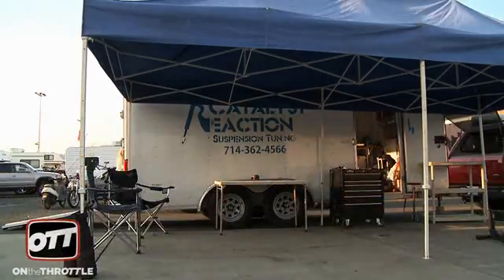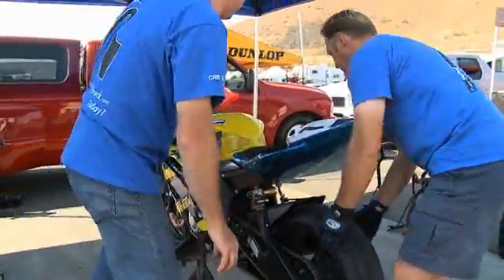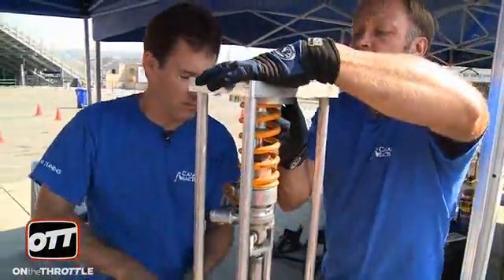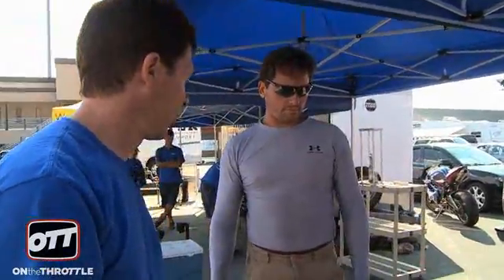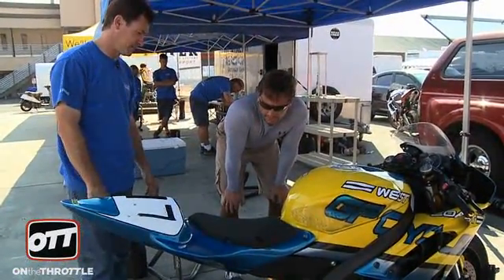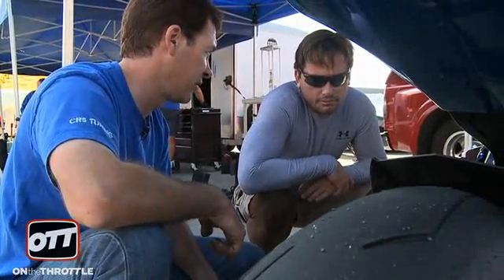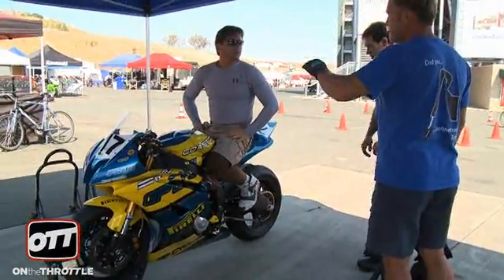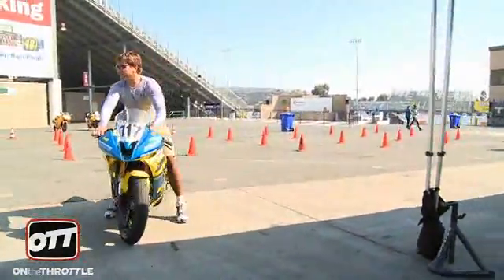Yamaha R6 Shock Preload- Two Clicks Out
Aftermarket shocks are usually one of the first upgrades made to sportbikes bound for the track. This R6 has been fitted with a shock and a heavier spring, but the preload was not properly adjusted for the new spring and so the bike was riding on the top out spring resulting in poor tire wear and an even poorer ride. Dave Moss and Jim Williams of Catalyst Reaction Suspension Tuning reset the preload and send another happy trackday rider on his way.